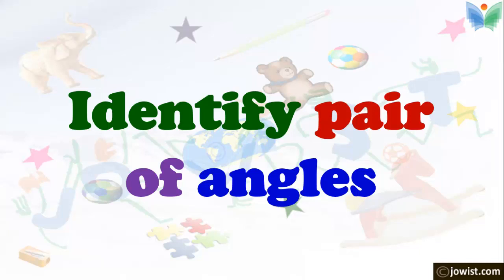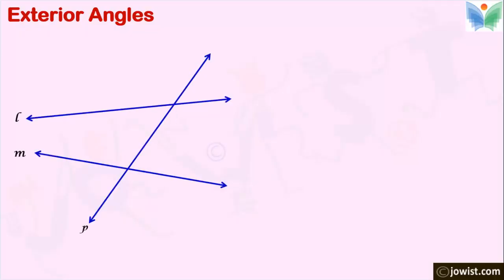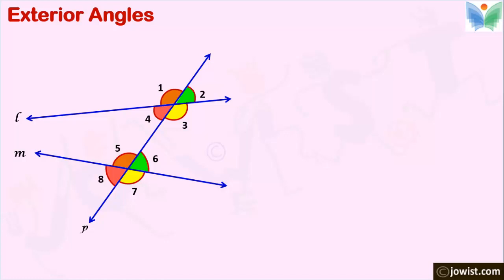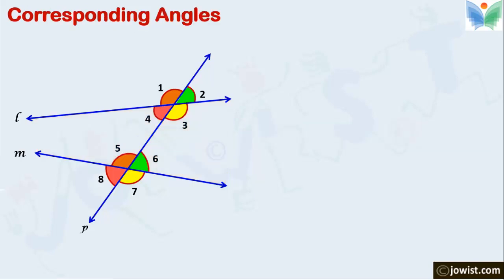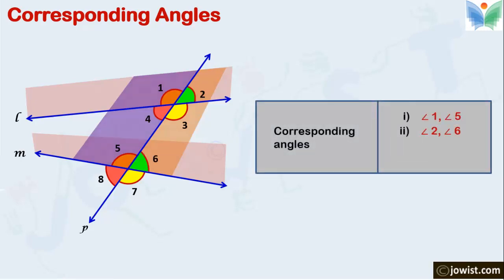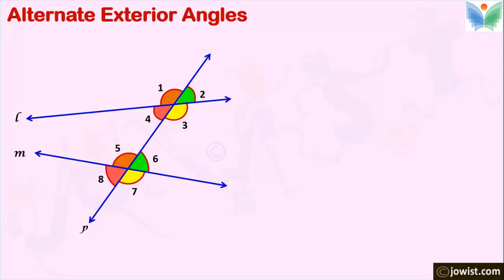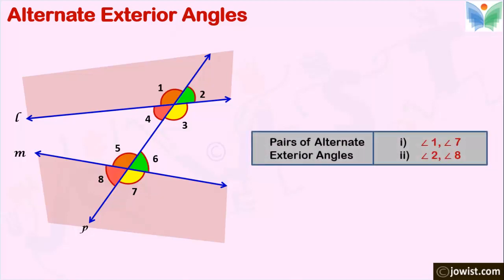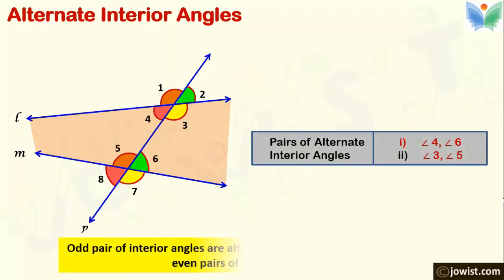Easy trick to identify pair of angles (Corresponding / Alternate)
Many students face problem in geometry to identify pair of corresponding angles, exterior or interior alternate angles. Here, we are showing you a unique and innovative  trick to identify such triangles. Practice again and again and you'll not face any issues in identifying these angles.

Register on website / app and write us at to sample the stories, games and lessons for a particular grade for free.
Jowist (Joy with Study) has stories and games for every topic of Math.

Android app: Jowist